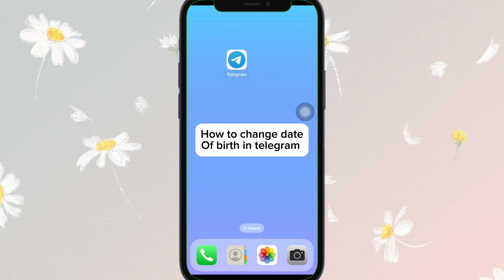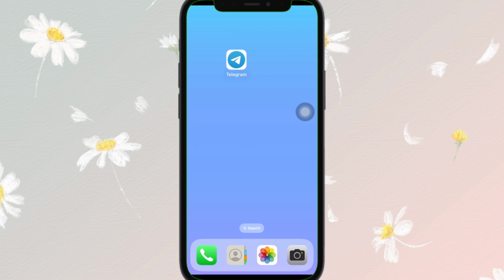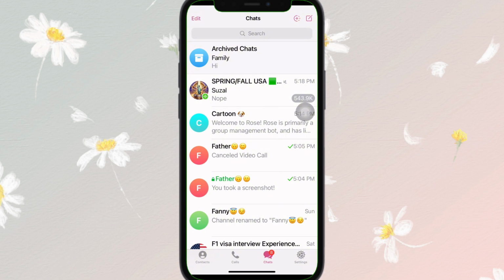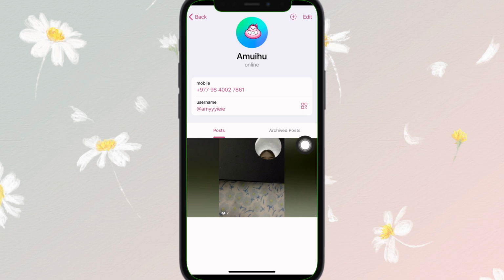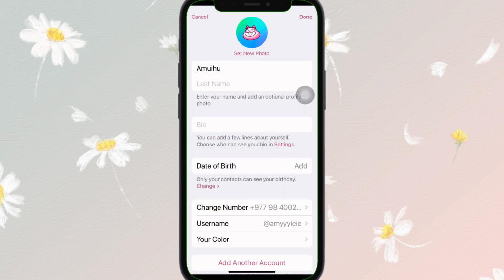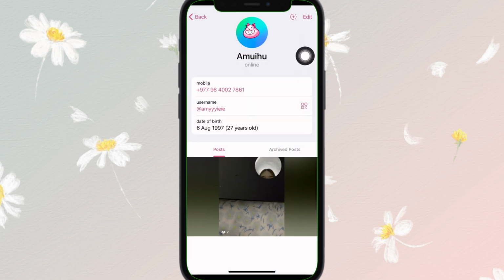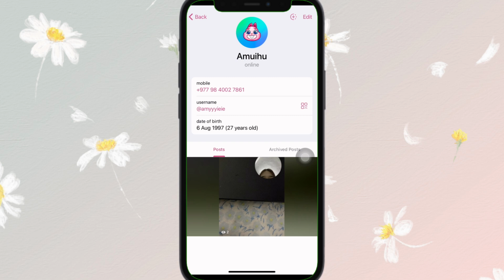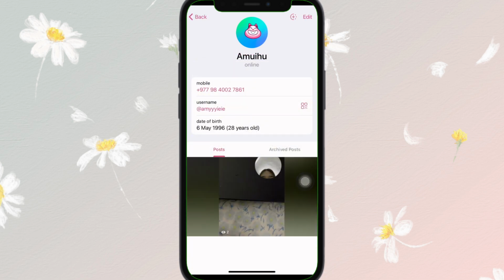How to Change Date of Birth in Telegram 2025?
Looking to change your date of birth in Telegram? This easy-to-follow tutorial will show you exactly how to update your birthday info in your Telegram profile. We’ll guide you through the steps to edit your bio and control what others see.

👉 Learn how to manage personal details like birthdate in Telegram. With just a few taps, you can customize your profile and enhance privacy.

🎬 Watch till the end to make sure your profile info is just the way you want it!